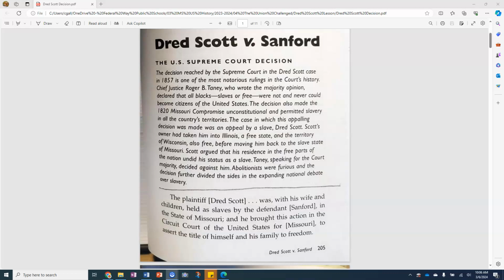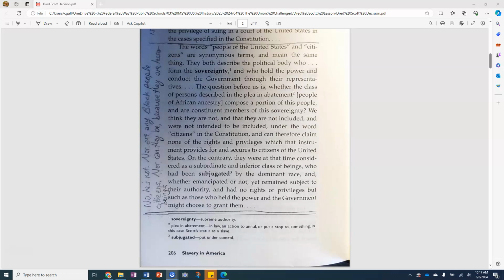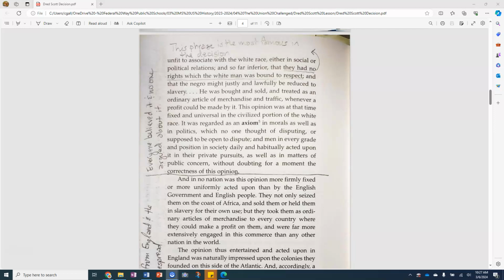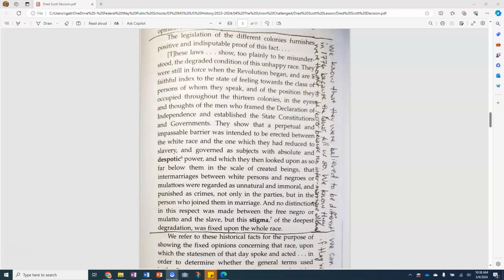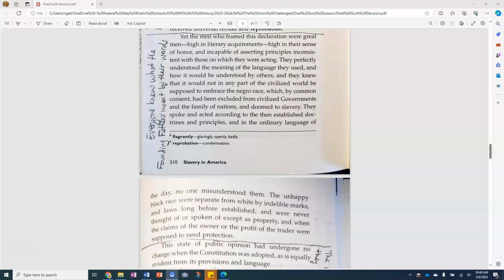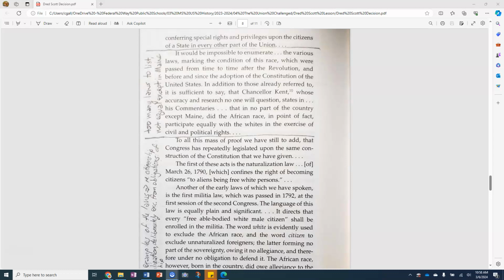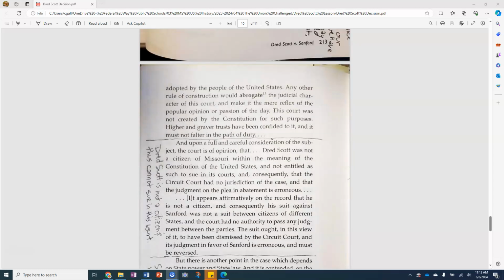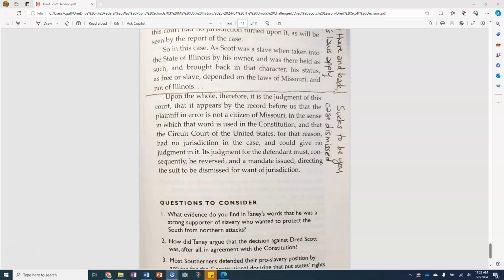Dred Scott v Sanford